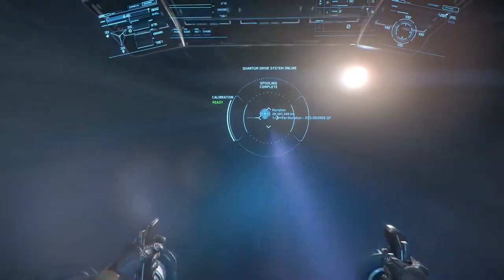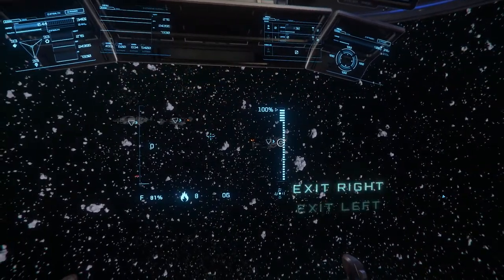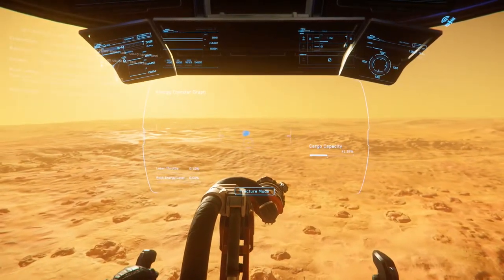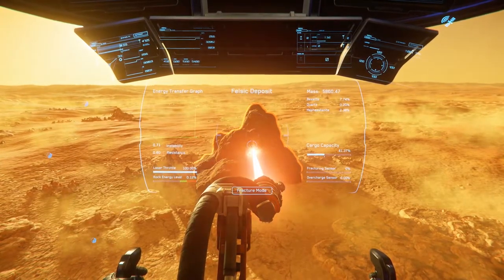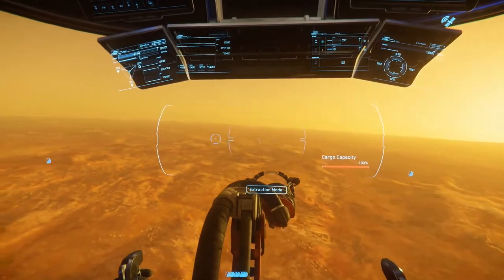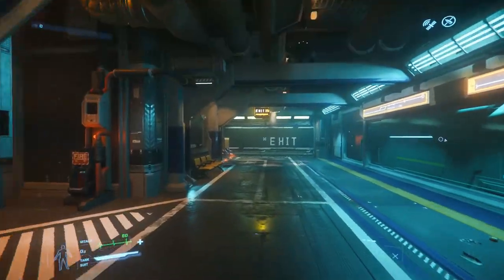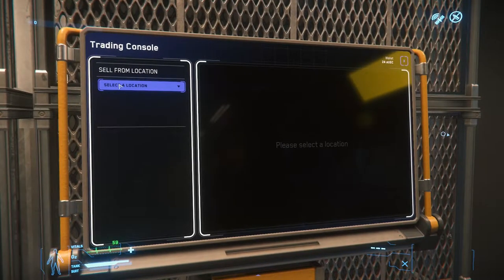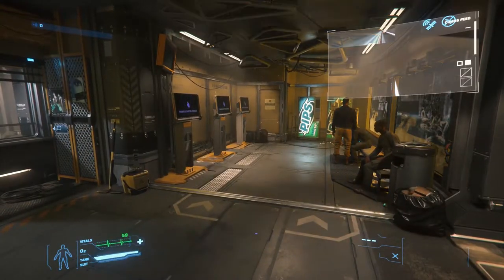MINING FOR MONEY! | Star Citizen | Episode 2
In this episode I showcase Star Citizen's mining features both in AND out of the cockpit.

Sorry this video took forever to come out!
I started it with the intent to showcase the mining in the game and this was before they even announced 3.7 and its features.
So I had to wait until 3.7 to come out to be able to finish the video!
However since the video was already late I decided to dedicate more time in video quality to make up for it.

Star Citizen [3.7]